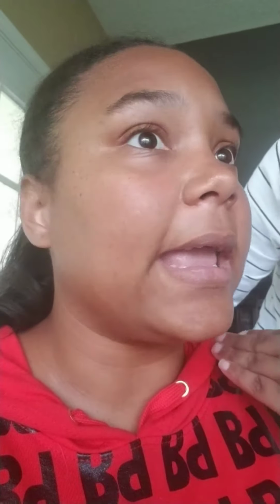3 week review of clindamycin and tretinoin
My 3 week results of clindamycin and tretinoin